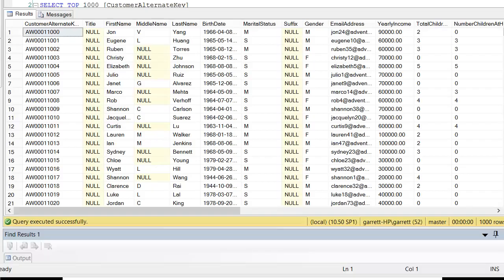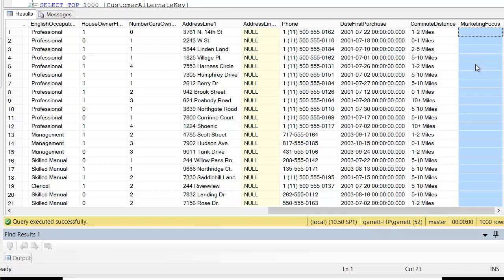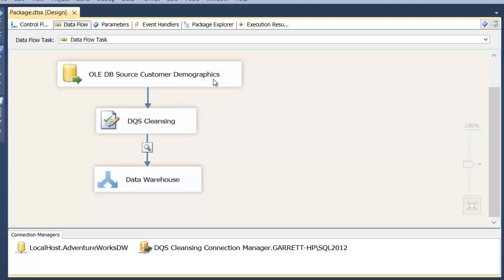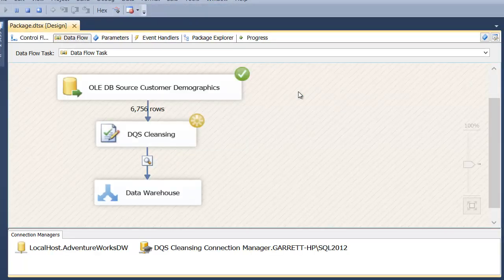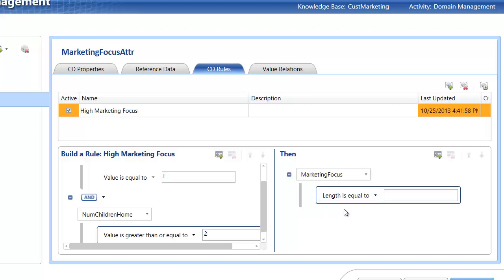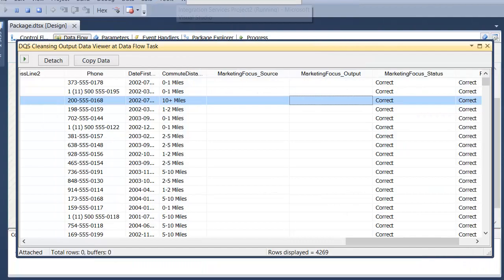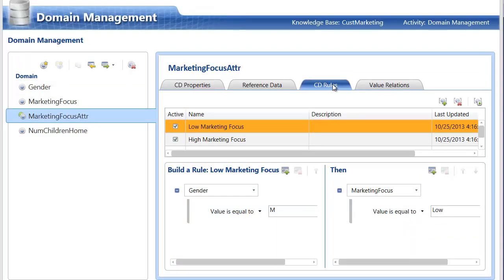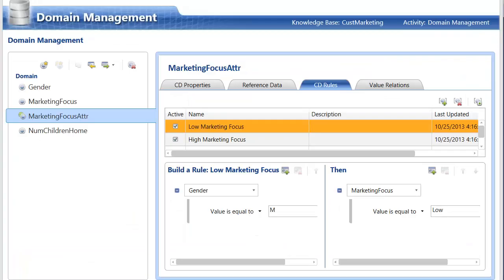Data Warehouse 15 DQS Business Rules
01:45 DQS Business Rules Demo
07:03 Automate DQS with SQL Server Integration Services
08:39 Create DQS Knowledge Base and Business Rules
15:27 Apply Business Rules using SQL Server Integration Services